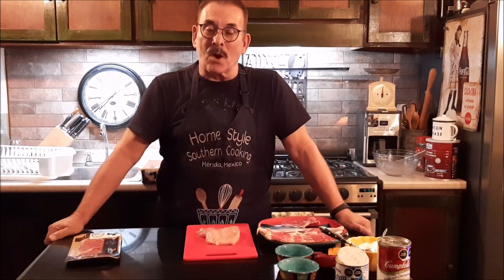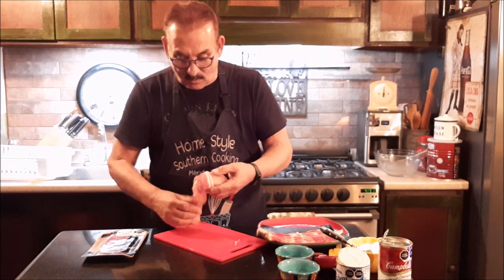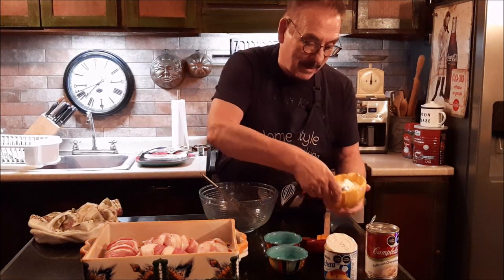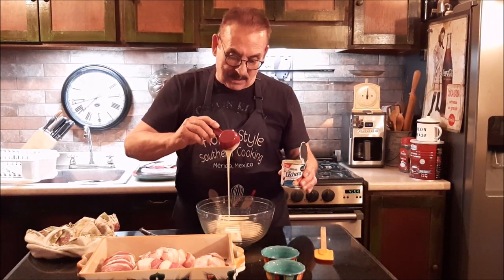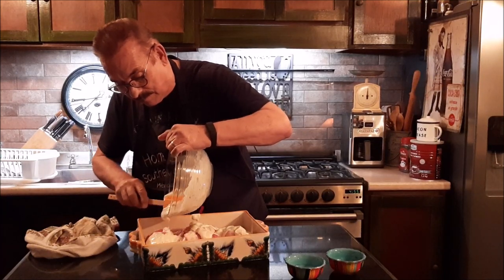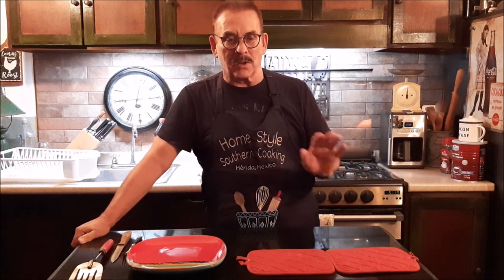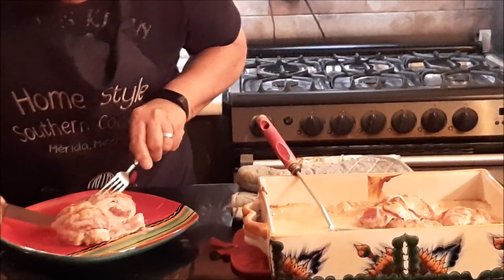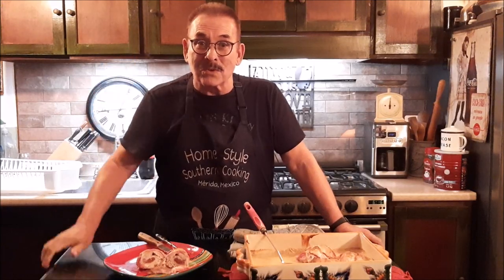CHICKEN CONTINENTAL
Join Jim Mann as he comes into your home, bringing wonderful and easy recipes sometimes forgotten in time. This Chicken Dish is sure to be one you will call your own and you will make often.